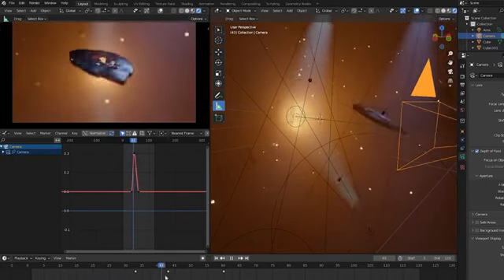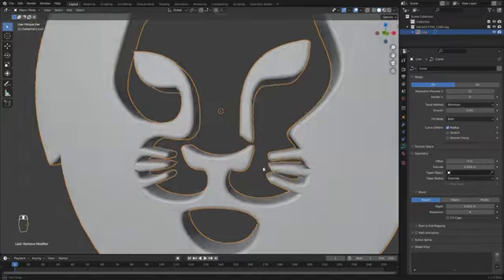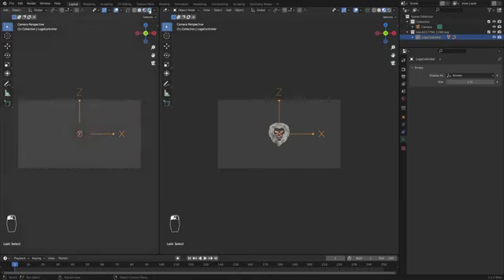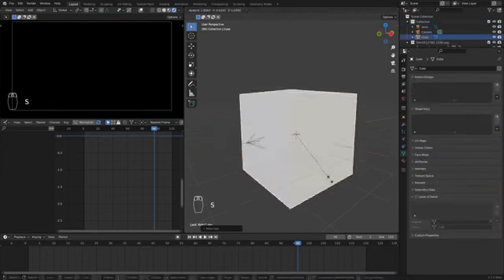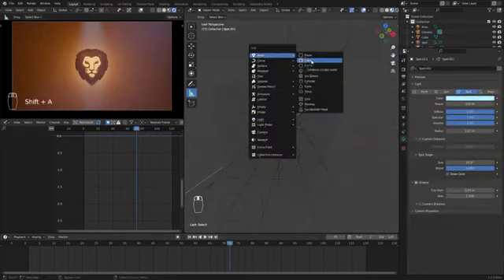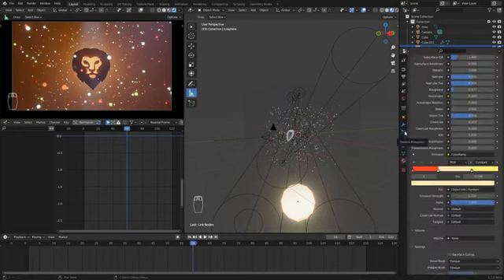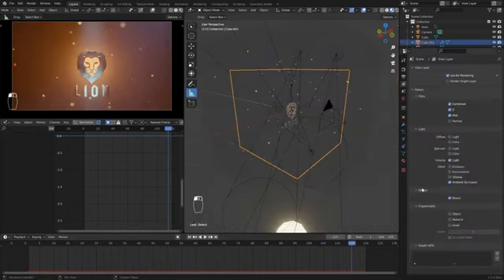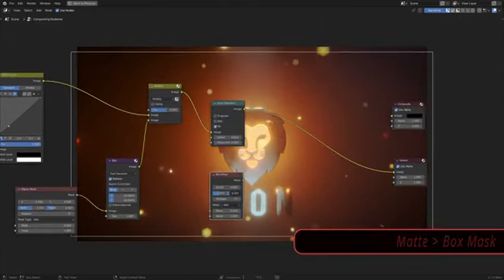Make A Logo Animation in Blender & Eevee in under 7 minutes